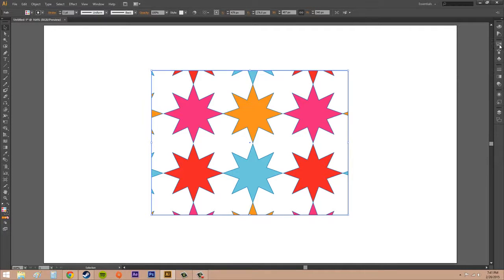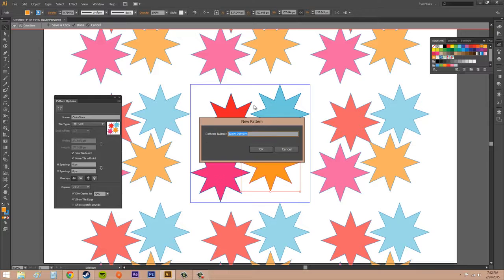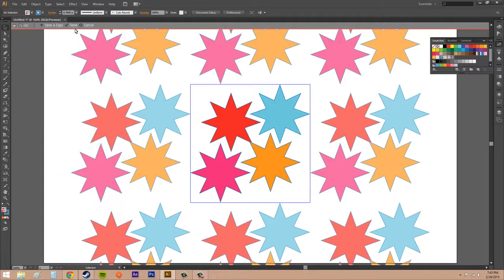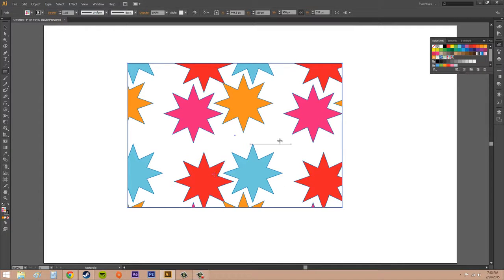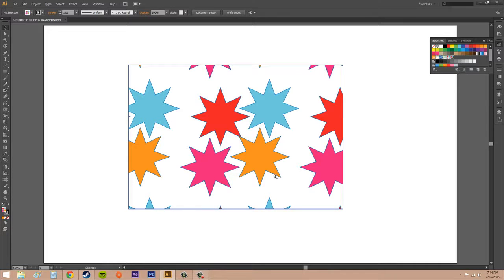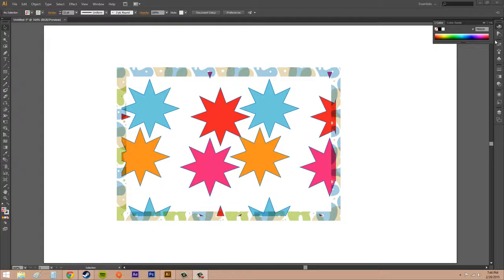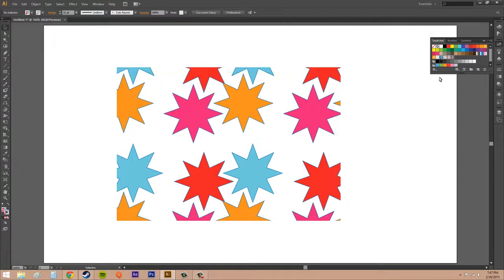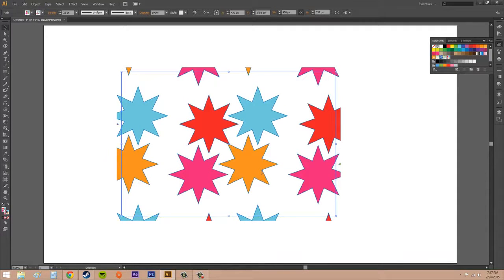Adobe Illustrator CS6 for Beginners Tutorial 46 Editing Patterns